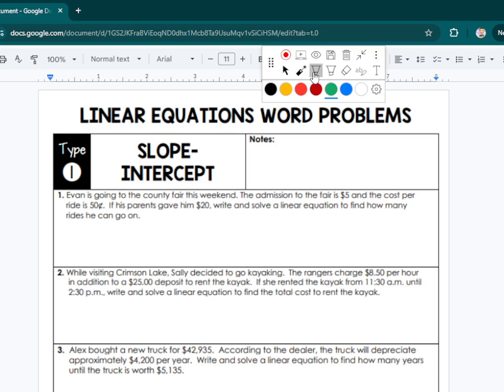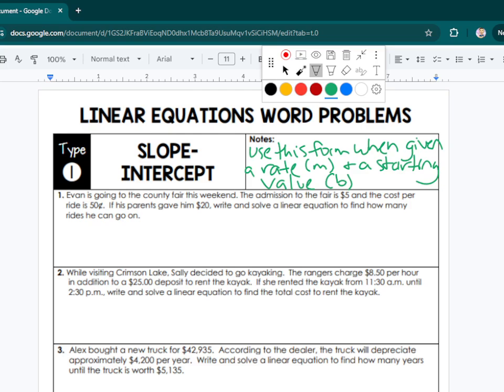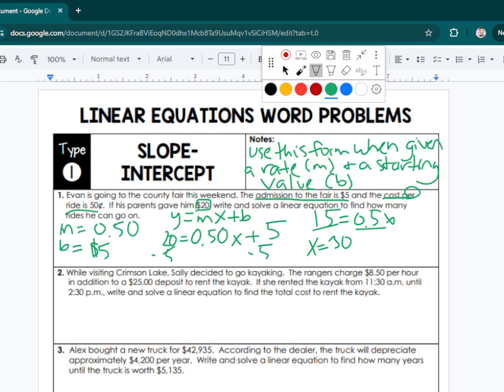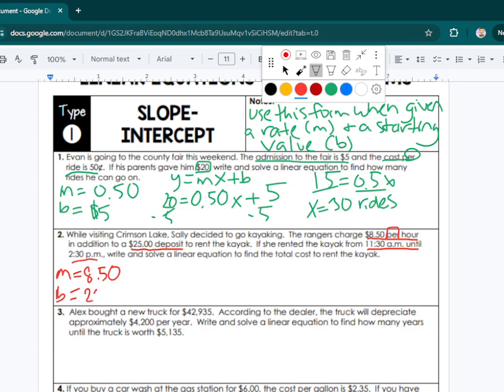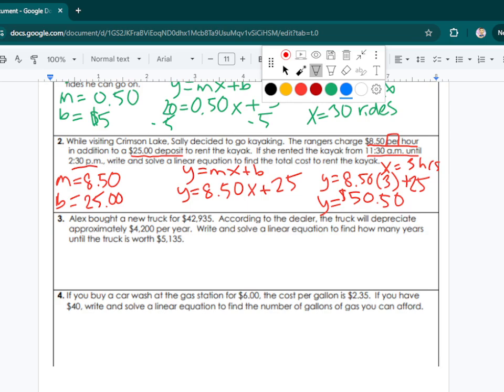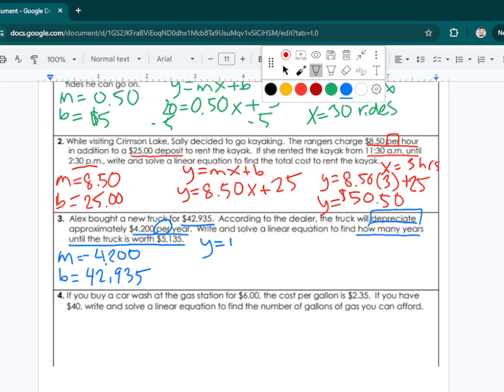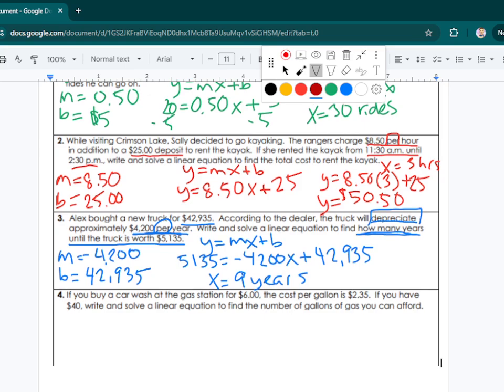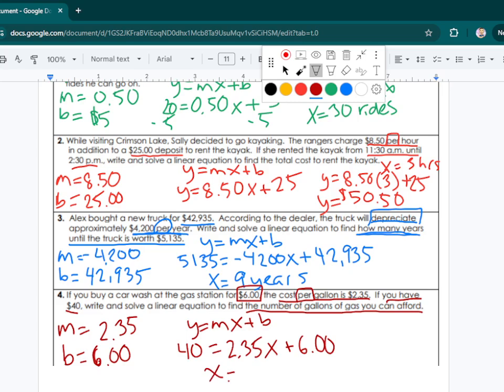Write Slope-Intercept Form Given Word Problem